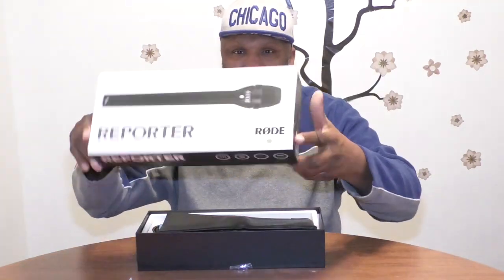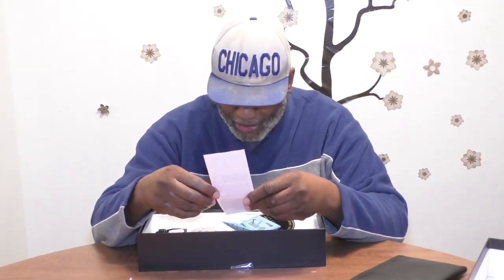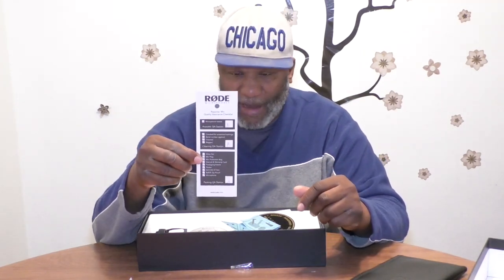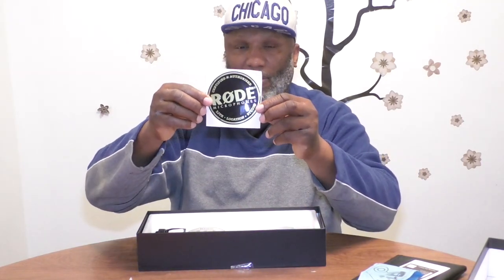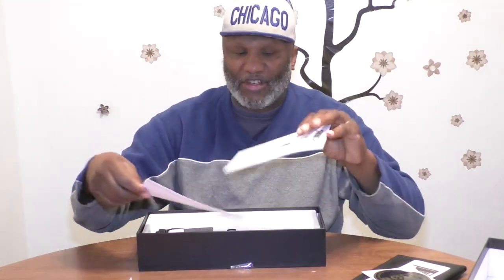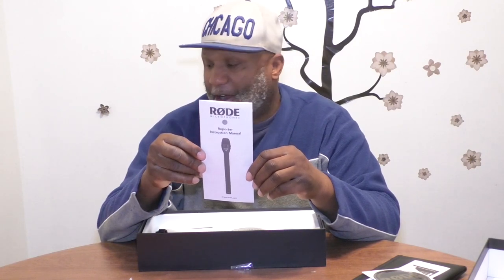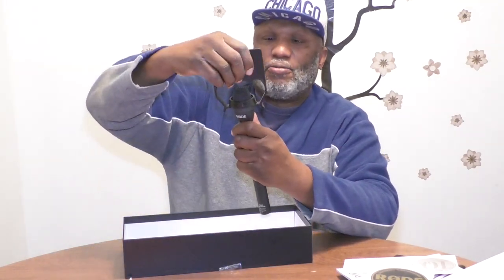Un-Boxing a Rode Reporter Omnidirectional Interview Microphone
Rode Reporter Omnidirectional Interview Microphone ( Sound Test ).Thank you Mr. Curtis Judd you the regulation on the great rode "Reporter Omindiretional interview microphone. this is his youtube

Thank you from Chicago, IL

MY Rode Reporter Omnidirectional Interview Microphone ( Sound Test ) this is a video If you enjoy our video platform please use this Media platform by letting Shaymay Media Productions Video Production L.L.C. can help you with your Video Production needs to Visit our or call we are located in the USA, Chicago, IL

I want to thank Mr. Curtis Judd how making a great resummation and reviewing video production equipment and audio equipment on his great youtube channel at this This is the name of his youtube channel Curtis Judd and presently he has 198k subscribers video his youtube channel Thank you Mr.Curtis from Chicago, IL.

Sound test of the Rode Reporter Omnidirectional Interview Microphone. I will be giving great information about this product. It is an Omnidirectional Interview Microphone. it is Mult layer wind protection, Mick Flag, and has a 10-year warranty.

If you have a question call Mr.Bradley at 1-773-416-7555 and check out our